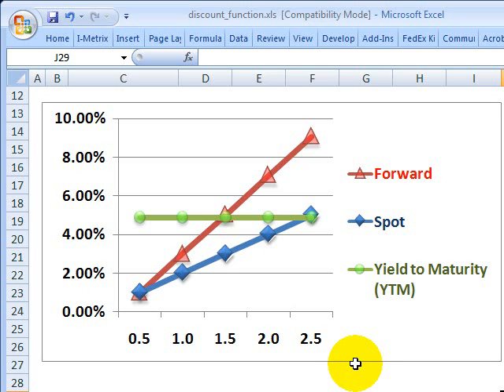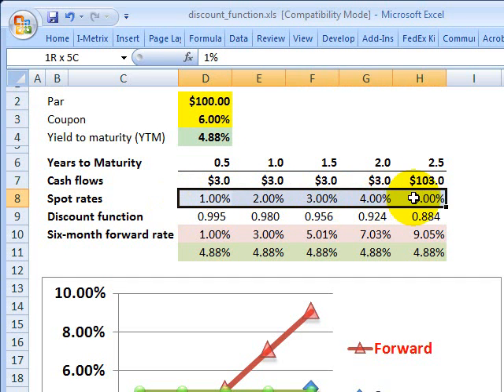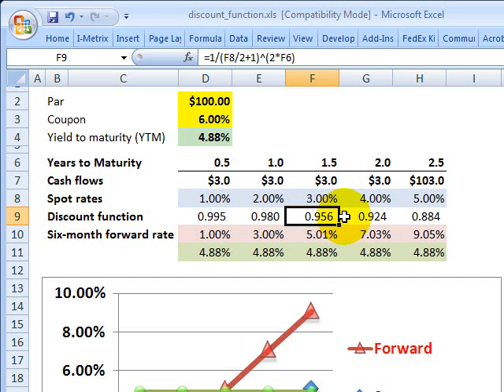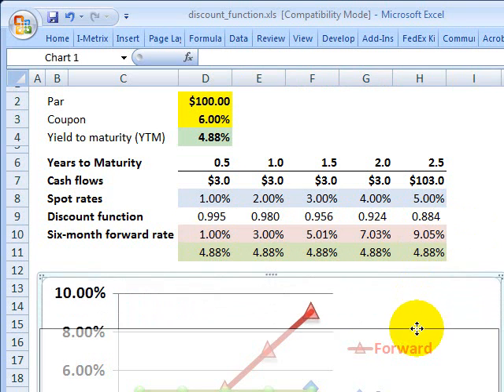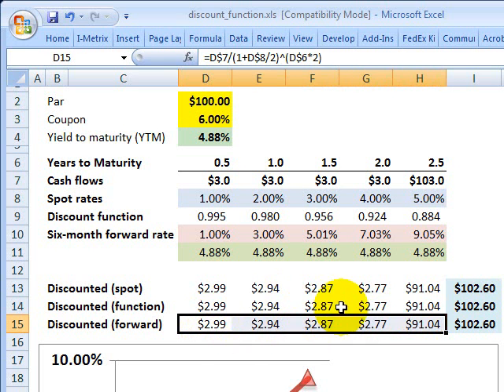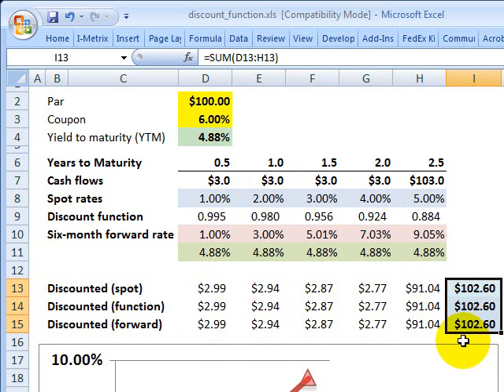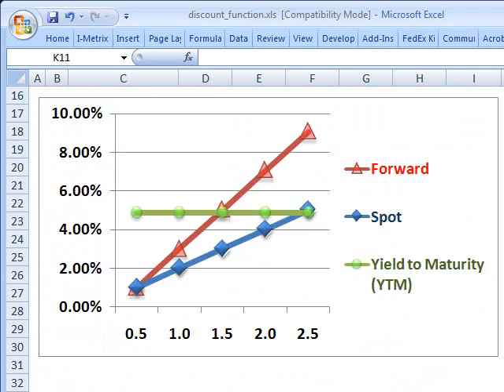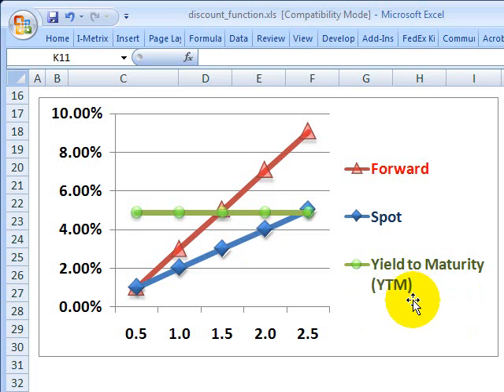FRM: Comparison of spot curve, forward curve and bond yield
A simple comparison using a 2.5 year $100 par 6% semiannual coupon bond. Spot rate: the yield for each cash flow that treats the cash flow as a zero-coupon bond. Forward rate: the implied forward rates that make an investor indifferent to rolling over versus investing at spot.
Yield to maturity (YTM, an IRR): the single rate that can be used to discount all of the bond's cash flows, in order to price the bond correctly. So the YTM is a flat horizontal line.